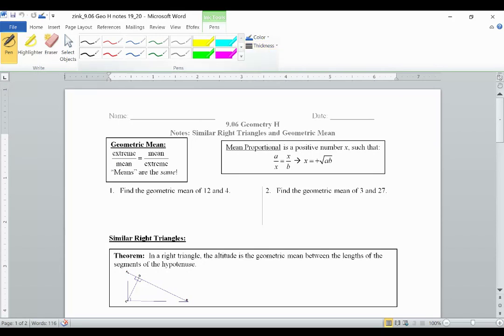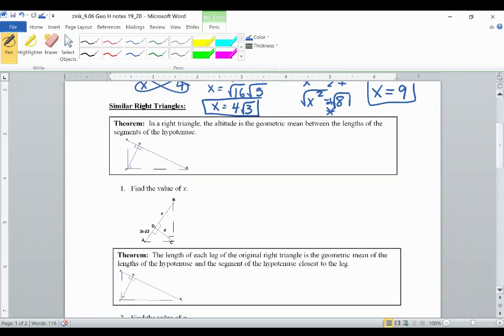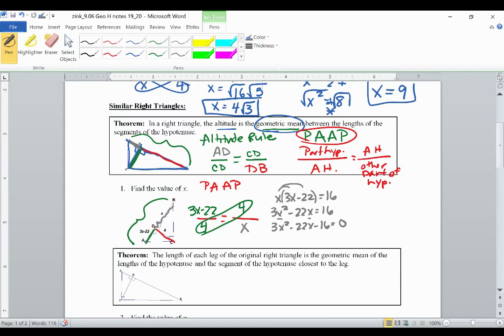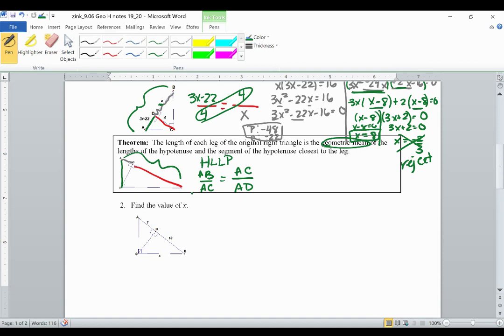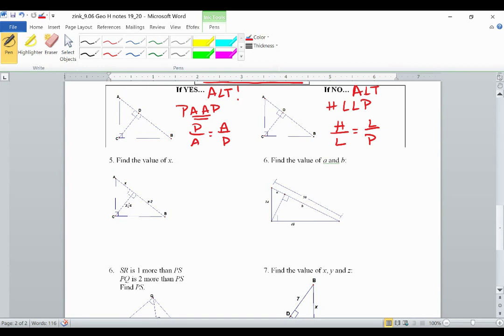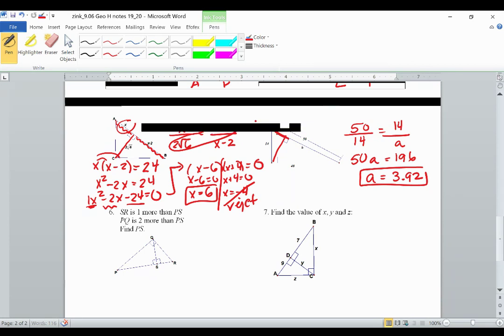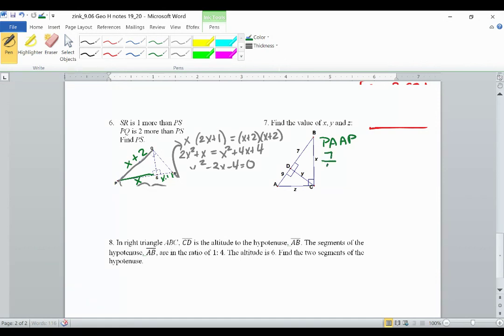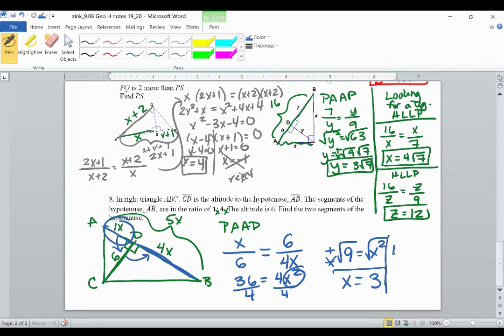9.06 Geo H NOTES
9.06 Geo H Notes